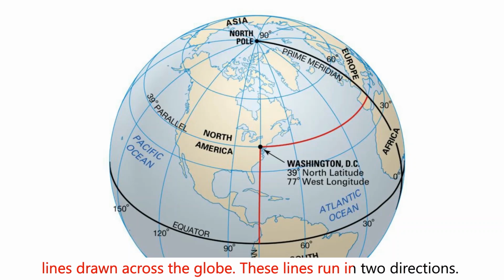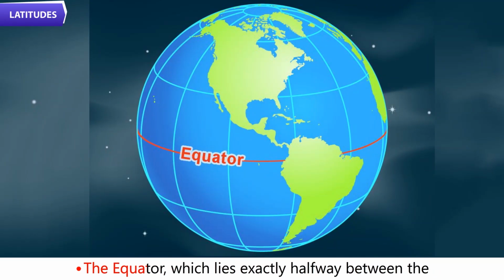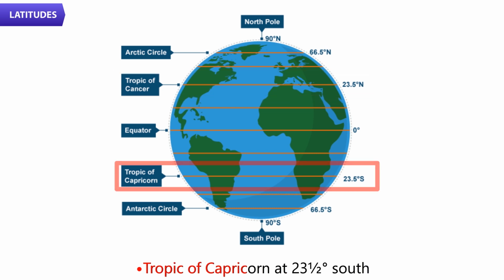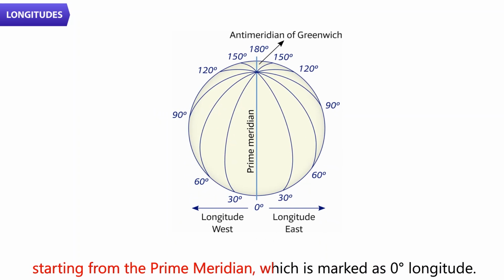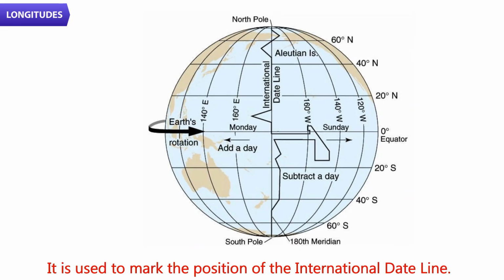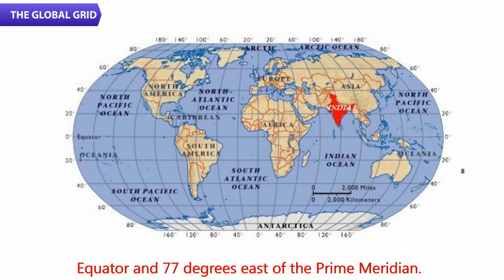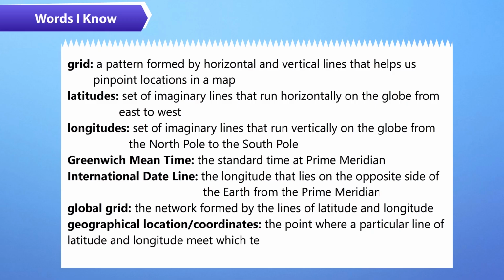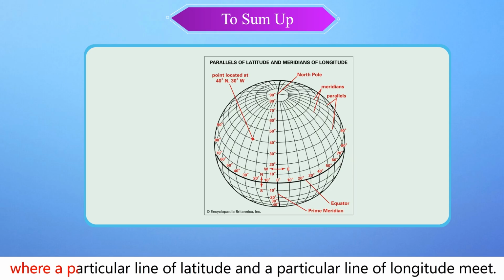Discovering Our World Book 5 Chapter 2 Latitudes And Longitudes